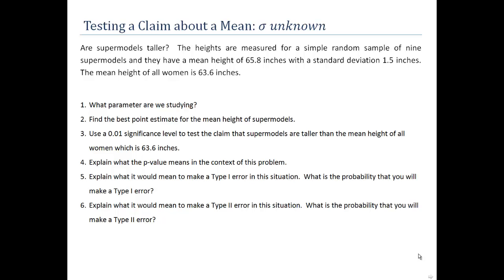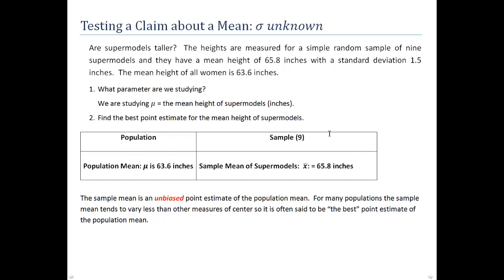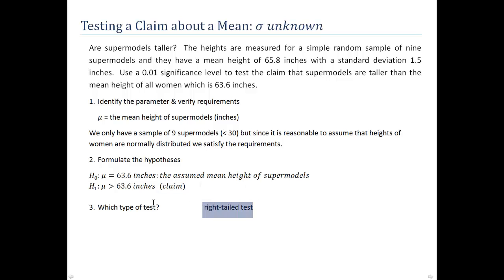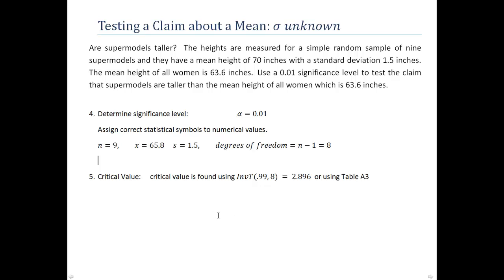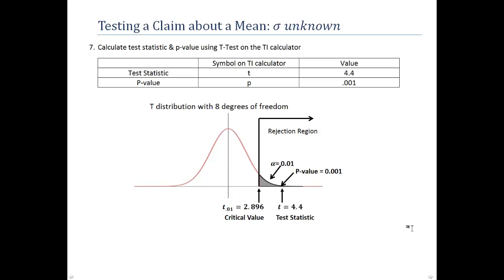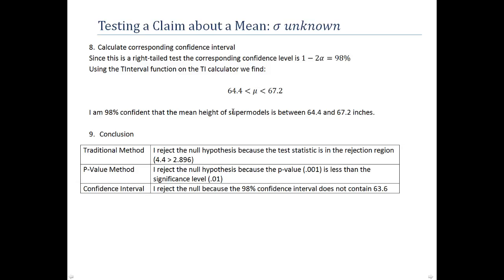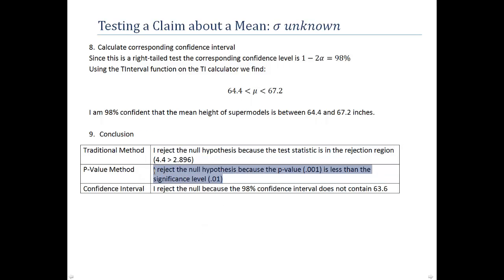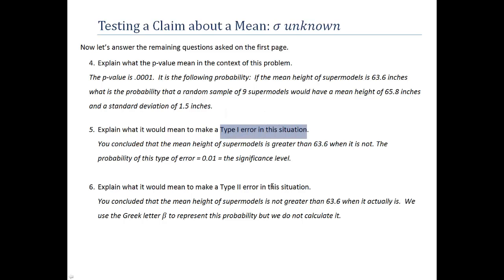MA106 - Tutorial 7 - Chapter 8 - Testing a Claim about a Mean with Sigma Unknown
Developed and Presented by Mr. John Vosburgh, VMI